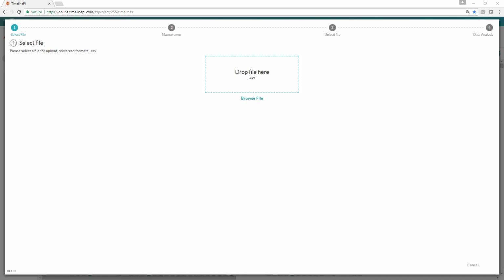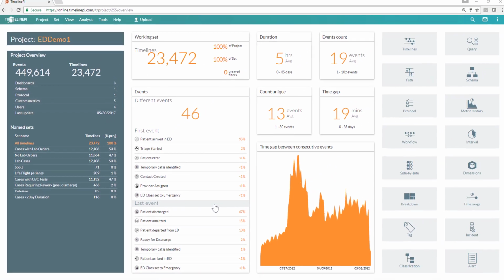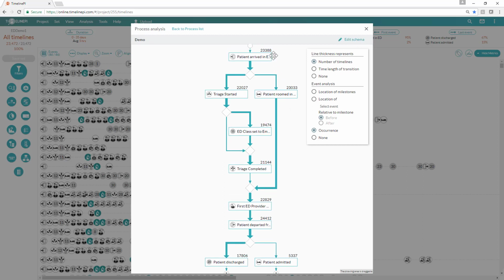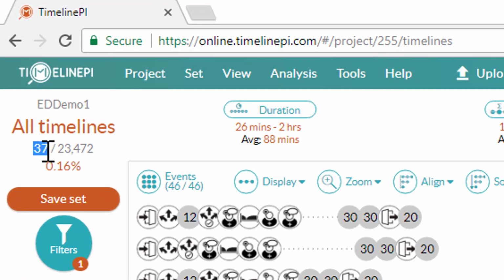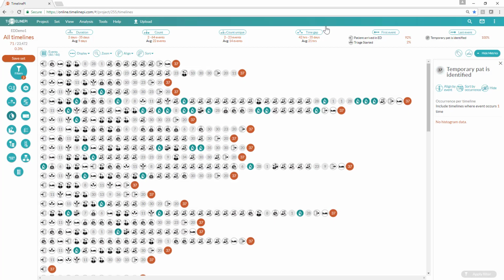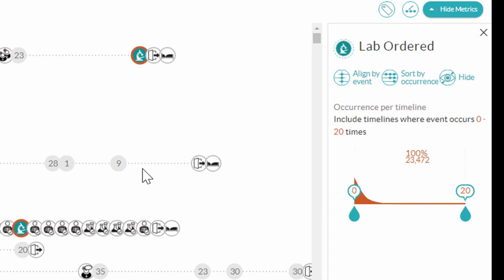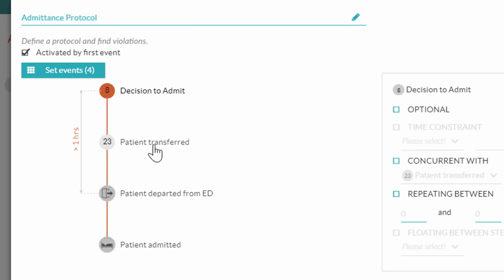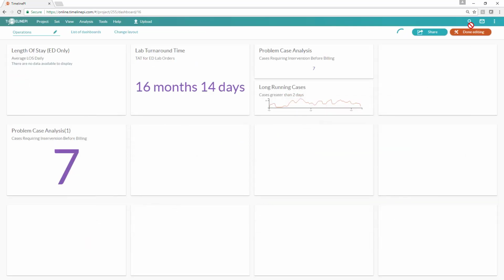TimelinePI for Healthcare Providers Demonstration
A demonstration of TimelinePI for Healthcare Providers
Analyzing EMR/ EHR data using Timeline Analysis™

To meet the challenges facing healthcare providers today requires a deeper understanding of the myriad clinical and business processes executed by an organization - it requires TimelinePI.

TimelinePI is a completely new way of automatically analyzing data to understand, optimize and monitor processes. For the first time you will have full visibility of all of your processes end-to-end including those where different steps are recorded in different backend systems (EHR, LIMS, RIS, PACS, RCM, etc.).

Find out more about TimelinePI at TimelinePI.com
Use the tool at Online.TimelinePI.com